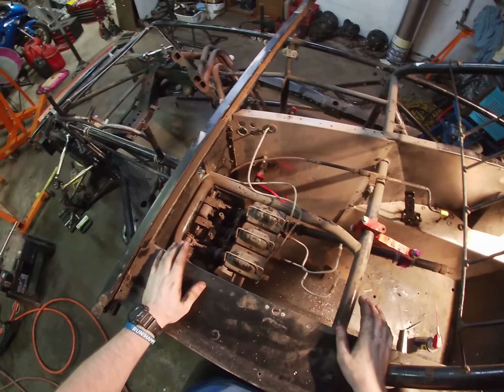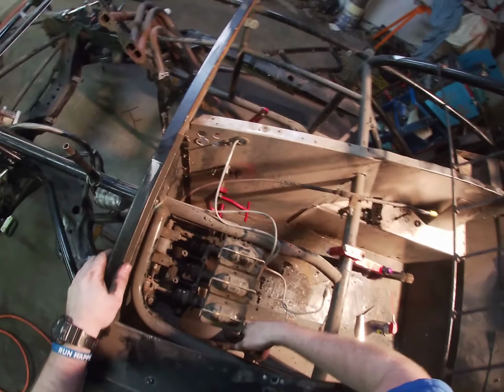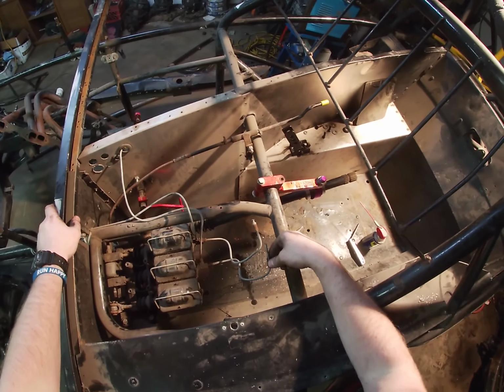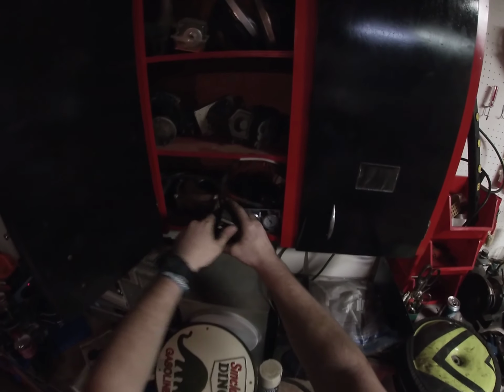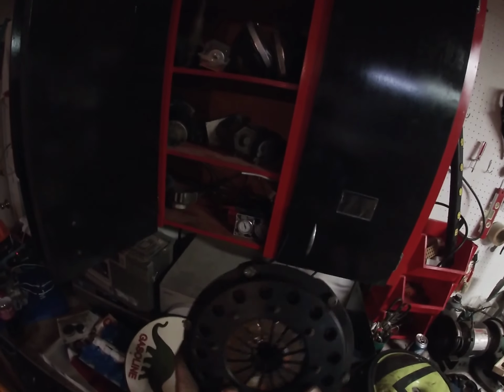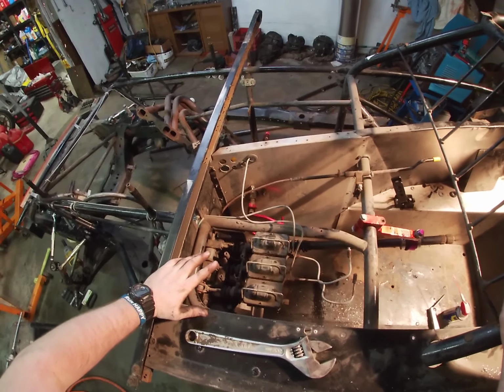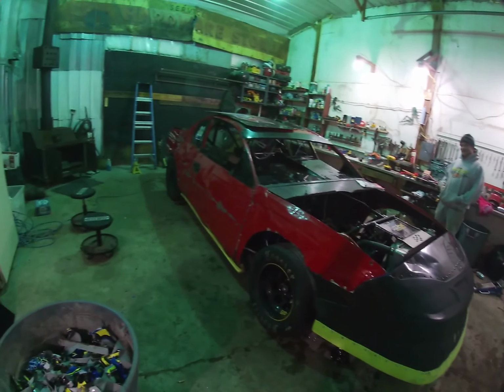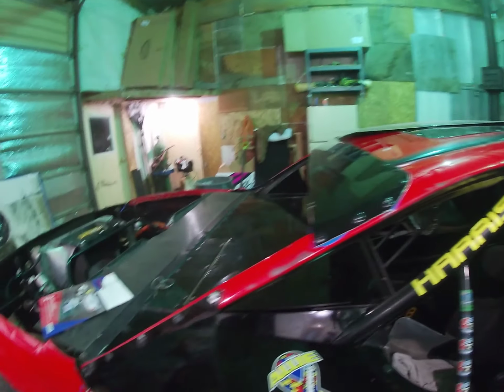WE WENT TO HELP CORY WITH HIS STOCK CAR!! Plus How Brakes and Clutches Work in a Racecar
My videoing equipment:
Go Pro

Cage Mount

Hard Case

Head Mount

Tripod/Selfie Stick